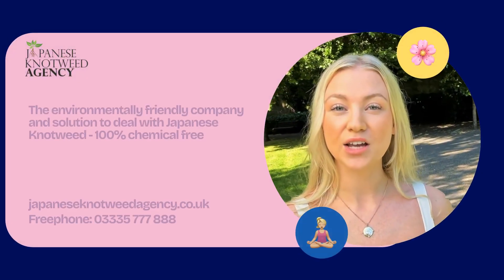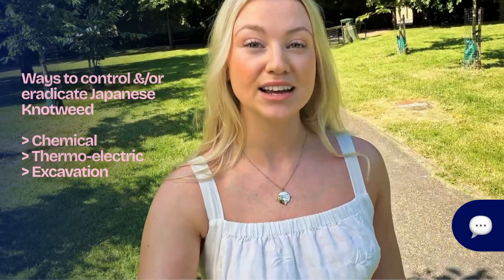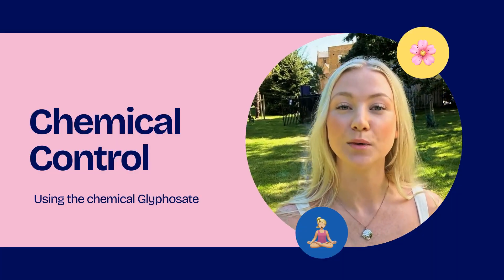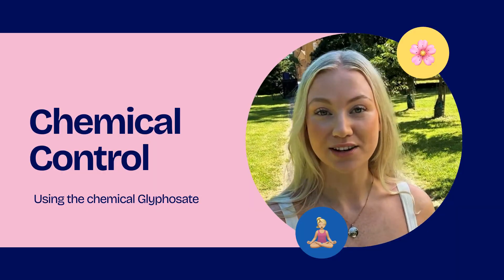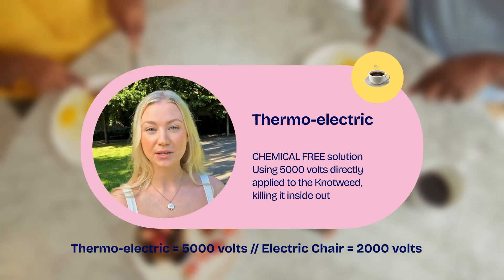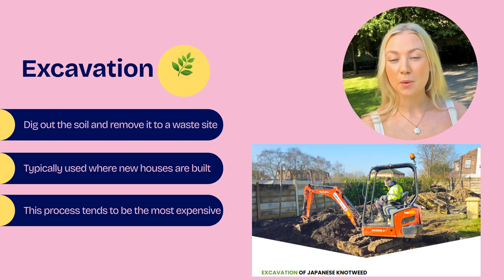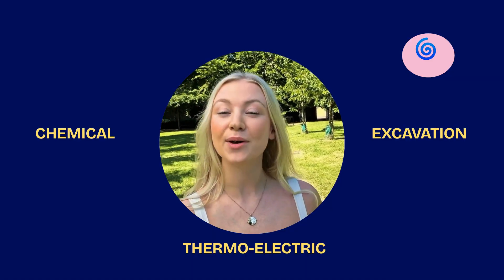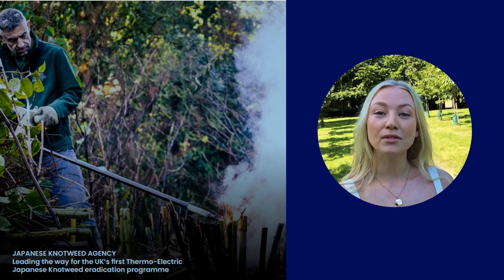Thermo-electric, chemical or excavation of Japanese Knotweed - a brief explainer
The most common way to control Japanese Knotweed is hiring a firm that uses chemical control, which is the chemical GLYPHOSATE.
Glyphosate is more and more being linked to health conditions such as ADHD, Autism, Caners and Tumours, Parkinsons and Dementia. It has been used in agriculture for several decades, but will be banned in the UK in December 2025.
Do homeowners and business owners really want to use this chemical around their property where family, friends, pets and children will be? We guess not!
Thermo-electric uses 5000 volts to effectively boil the knotweed inside out, damage its cell structure and make it impossible to regrow. With several treatments, the knotweed dies off and composts into the ground.
The most environmentally solution there is in the UK to date.
This technology is not new, it has been used aross Europe for decades, but Japanese Knotweed Agency is the first company to push the boundaries and offer this as a service to homeowners, businesses and enterprise, and it is taking the UK by storm.
Some of our clients include RSPB, Wildlife Trusts, NHS, Parks, Schools, Local Authorities, homeowners and businesses.
And important to note, where chemicals only promise to control the knotweed, we promise to ERADICATE it.